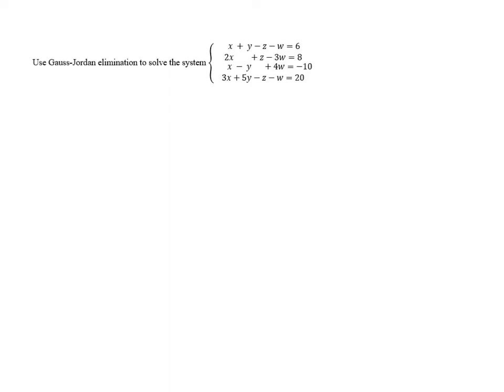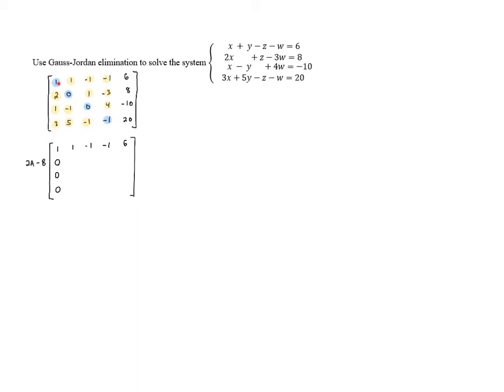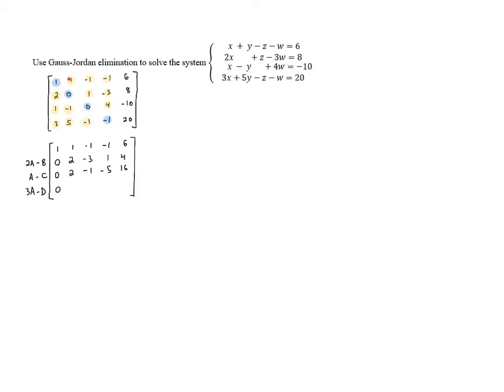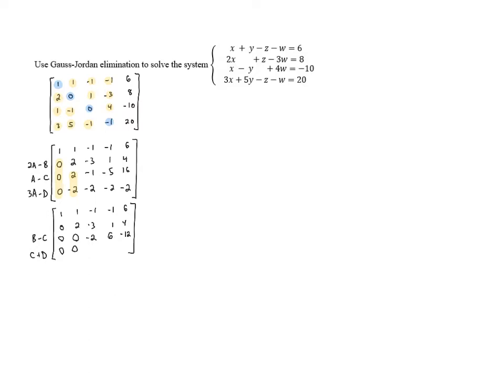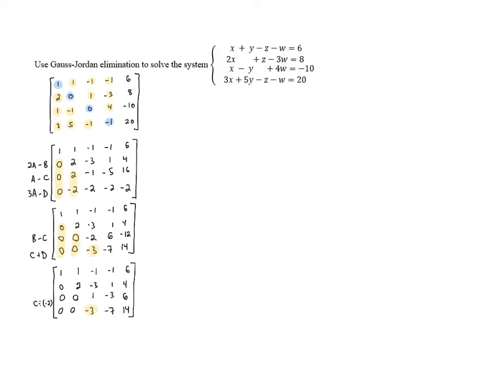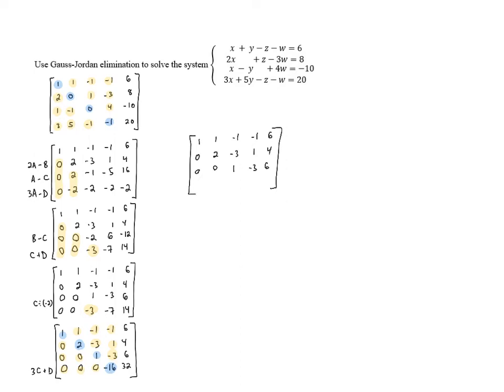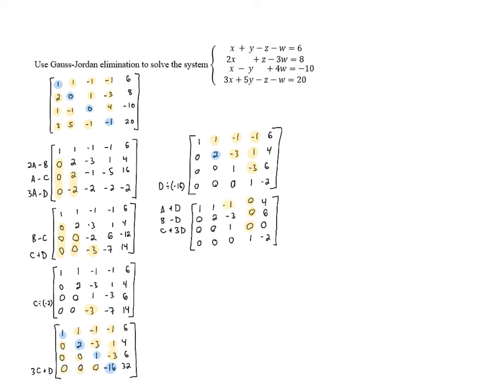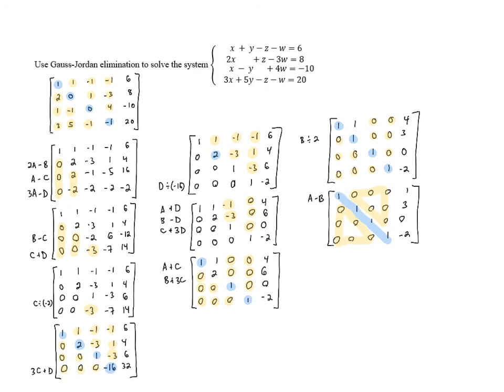Gauss-Jordan Elimination - Problem 2